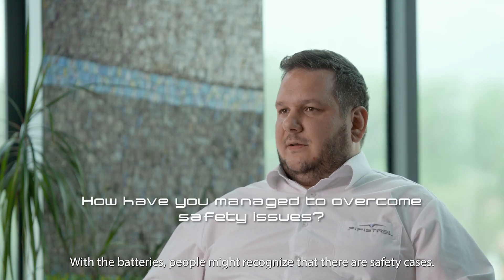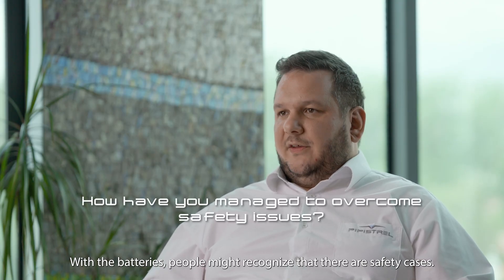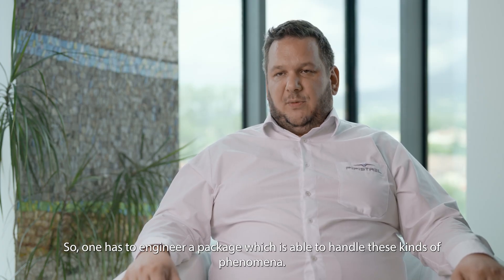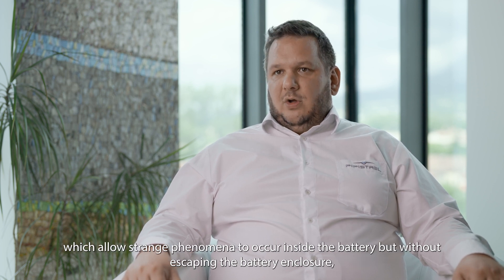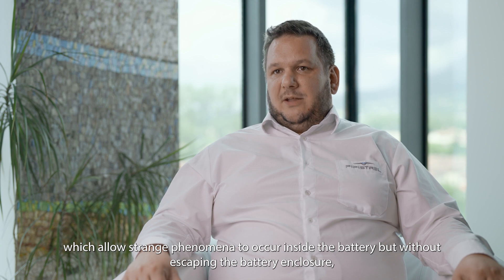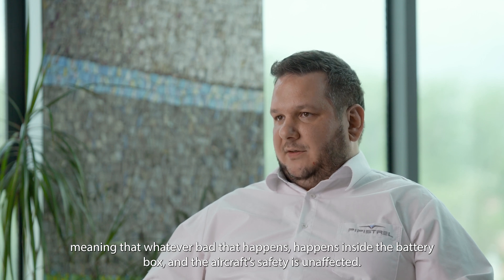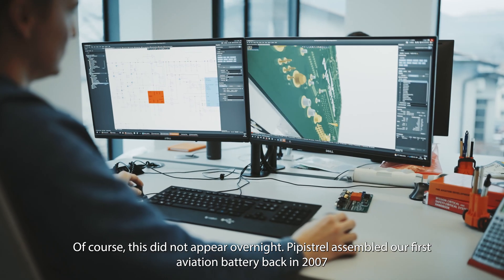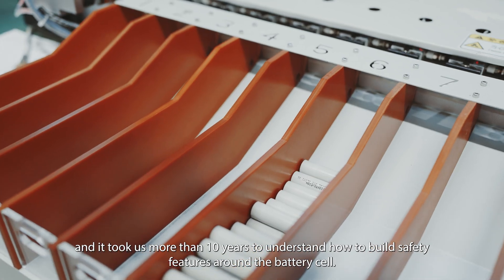Pipistrel's pioneering battery technology - Part 1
Introducing Tine Tomažič and Pipistrel’s pioneering electric battery technology.

The first video in our four-part series explores the Velis Electro battery and why it is one of the safest and most sustainable options available.